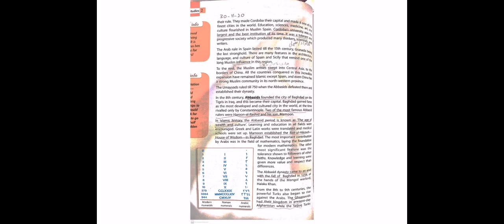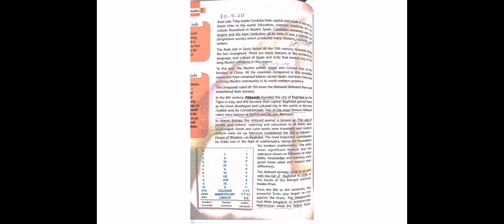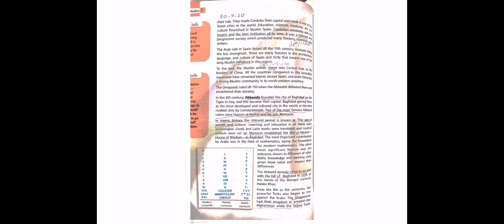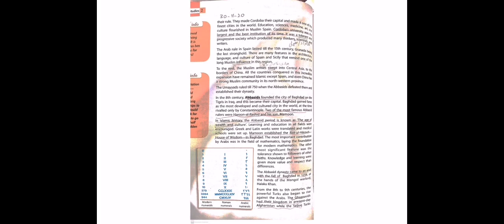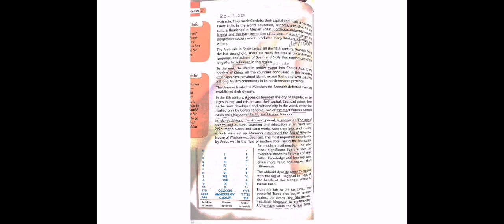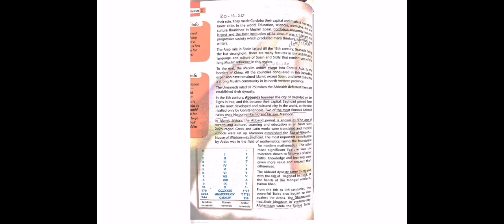Online S.st Lecture... Grade 7...unit #2